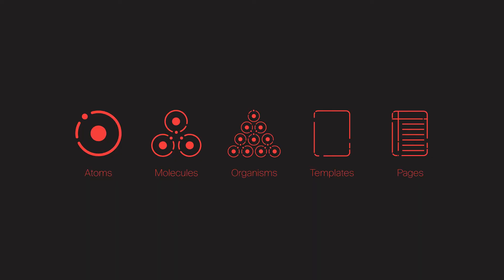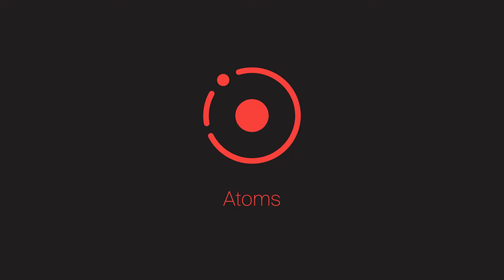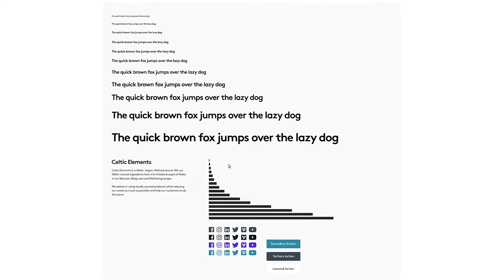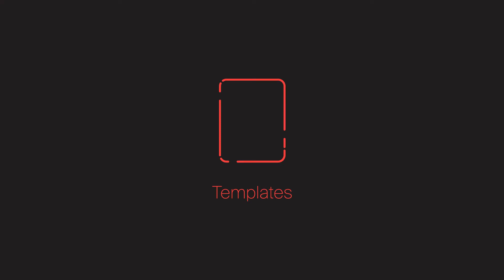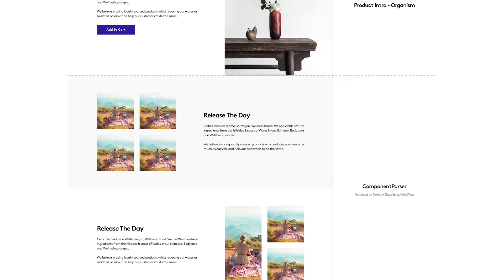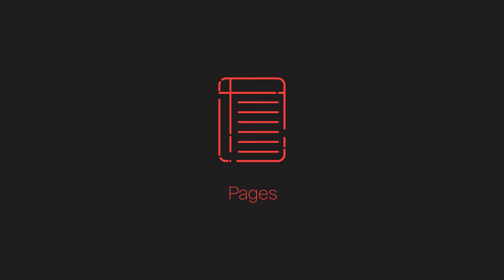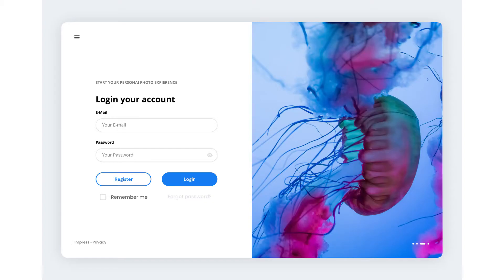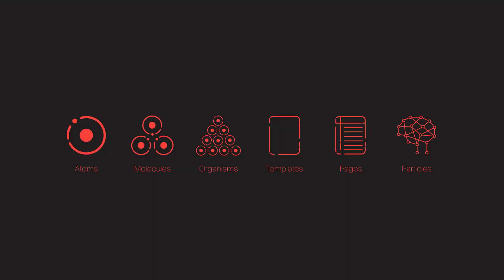Storybook & Atomic Design - 1.1. - Atomic Design Principles and Particles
Atomic design is a popular approach to modern website design and development.

It was pioneered by [Brad Frost] in 2013 and has been adopted universally as the methodology associated with logical component-driven focused development. With modular design approaches p

We will be using this popular method to develop our components in Storybook, grouping our stories by the level of structure they belong to.

This will make sense as we progress through the course where I will demonstrate building an atom, molecule, organism, before we dive into building templates and pages.